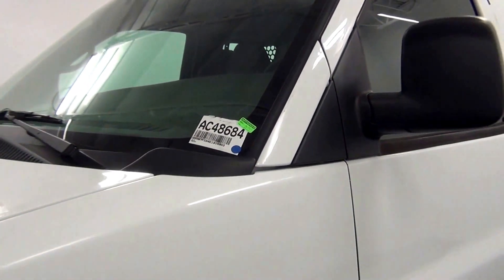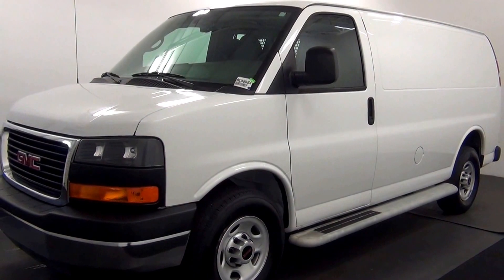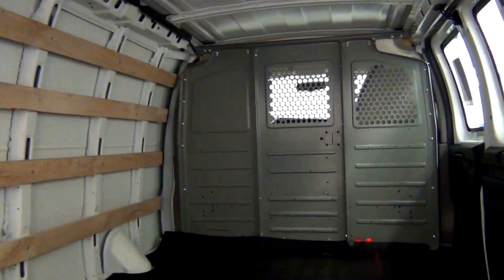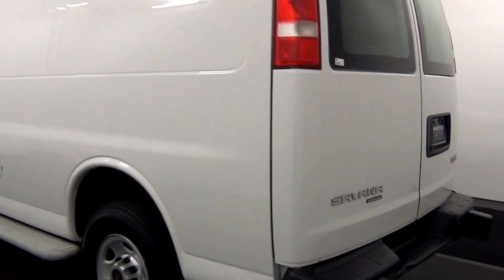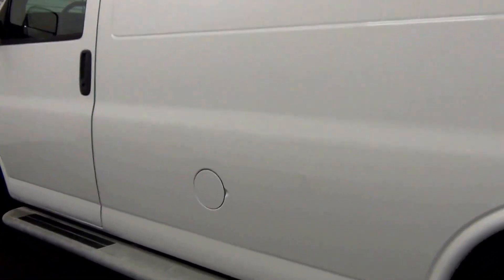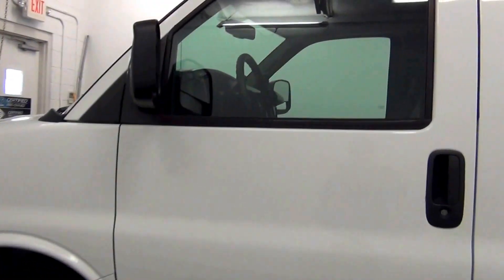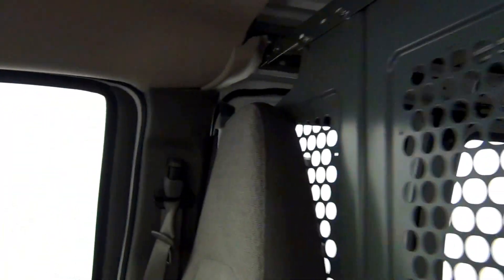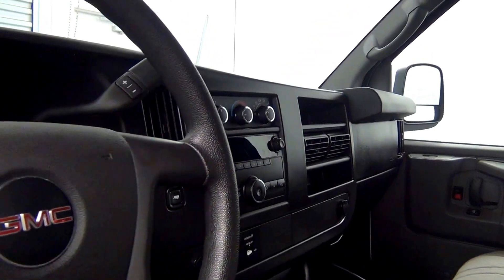Video Walk Around - 2014 GMC Savana 2500 Work Van - Stock Number AC48684